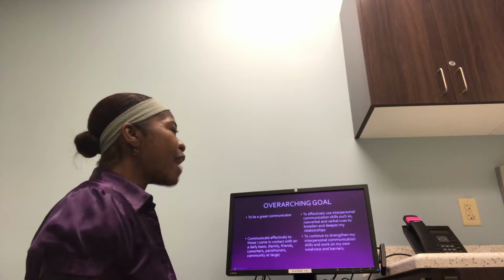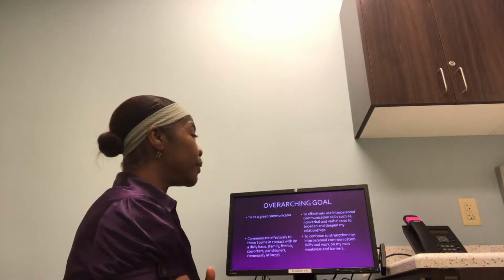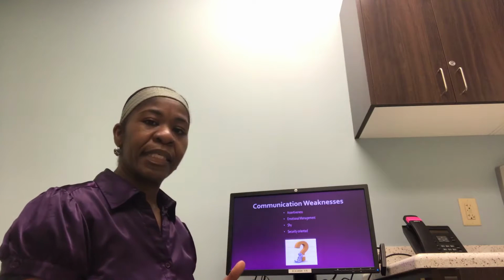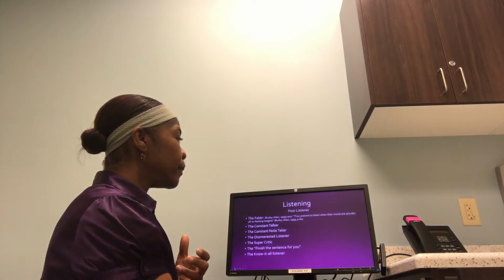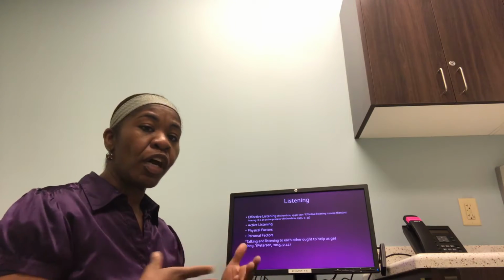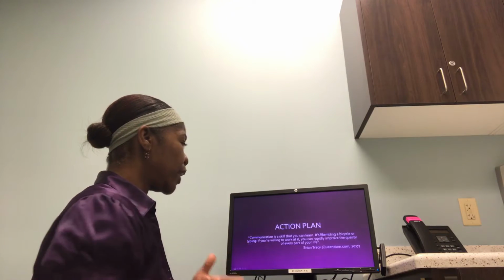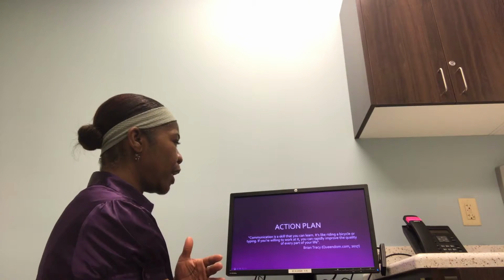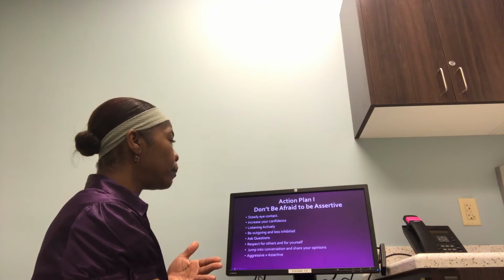March 9, 2017